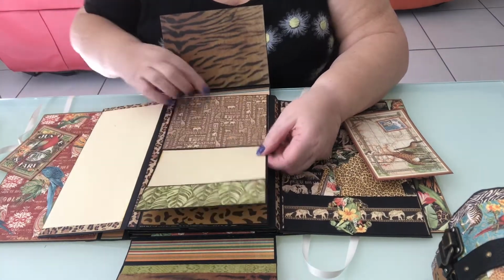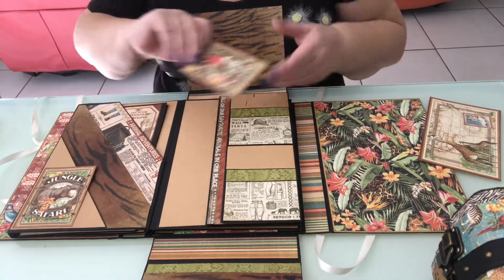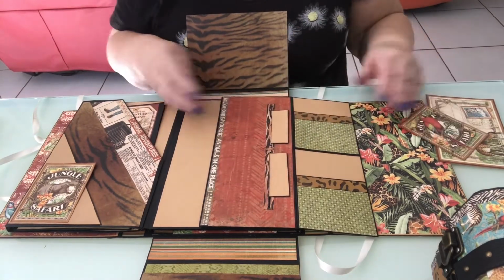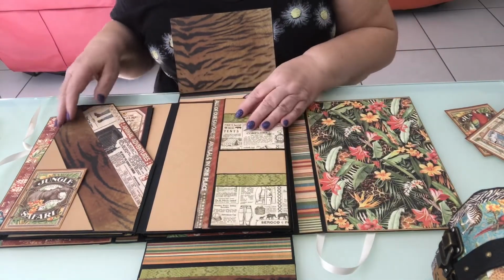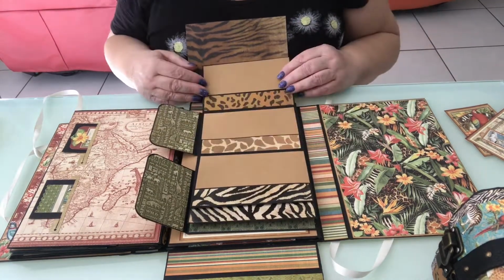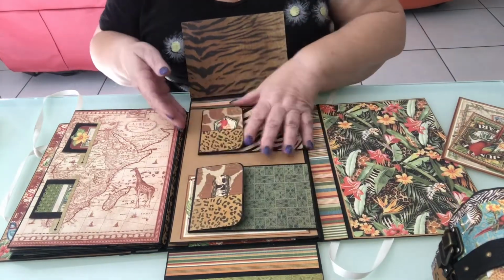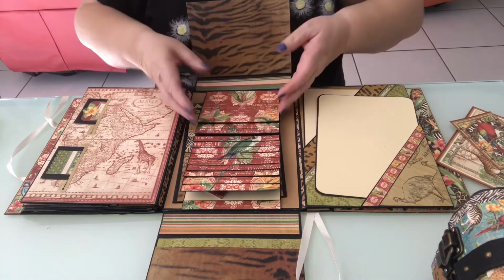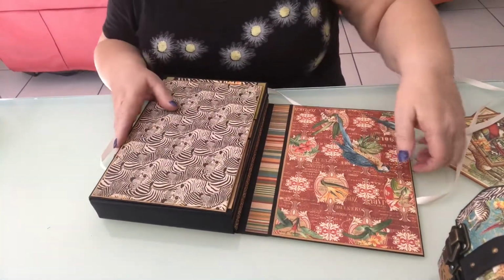Graphic 45 safari paper suitcase and folio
This was made following a tutorial from scrap queen